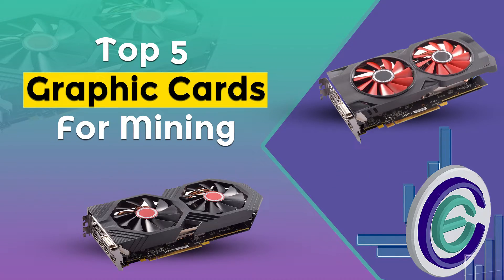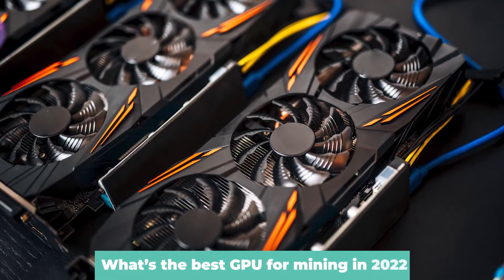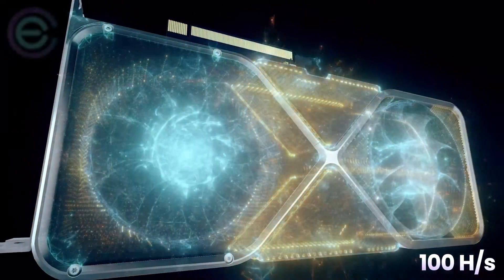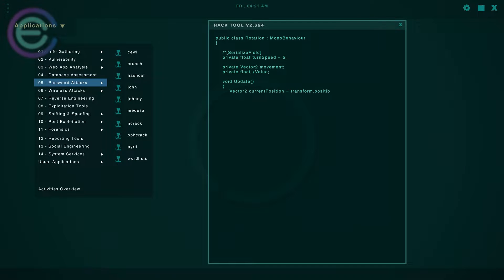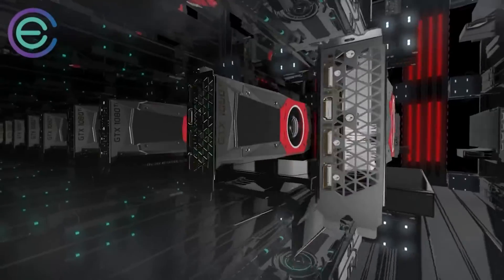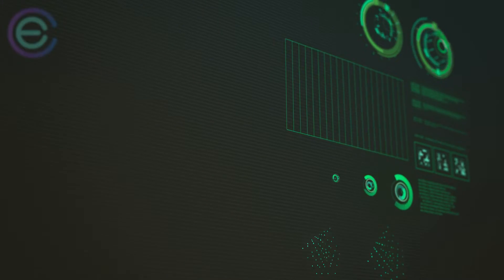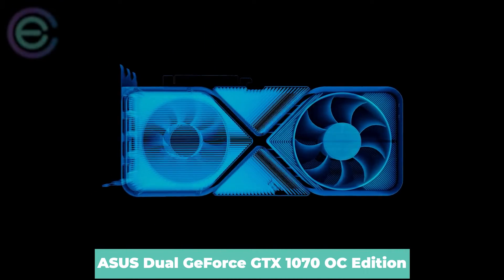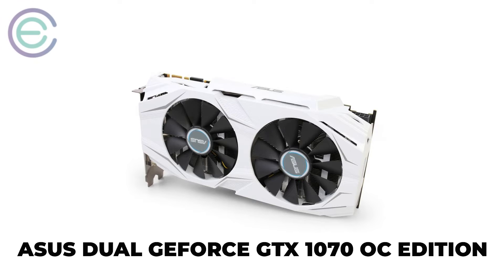Top 5 Graphic Cards for Mining in 2022 : Discover the Best GPUs for Cryptocurrency | Cryptela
👉  The Top 5 Graphic Cards for Mining:
Discover the Best GPUs for cryptocurrency mining in 2022!

Are you looking to mine cryptocurrencies like Bitcoin and Ethereum?
If so, you’ll need some very specialized hardware to get the job done efficiently and cost-effectively.
Since cryptocurrency mining involves solving complicated mathematical problems, it can only be accomplished using high-end graphic cards (GPUs).
But all GPUs are not created equal – some are better at solving these problems than others, which means that some graphic cards are better at mining than others as well. So what’s the best GPU for mining in 2022?
In this script we will list the top graphic cards!

0:00 Introduction
0:35 Graphic Cards
0:47 What's the best GPU for mining in 2022
1:18 Hashes
2:08 NVIDIA GEFORCE GTX 1070
2:22 8GB OF GDDR5 RAM
3:05 AMD RADEON RX 570
4:29 NVIDIA GEFORCE GTX 1080 TI
5:21 AMD RADEON VEGA 56
6:08 RX VEGA 56 8GB HBM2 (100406NT)
6:43 ASUS DUAL GEFORCE GTX 1070 OC EDITION